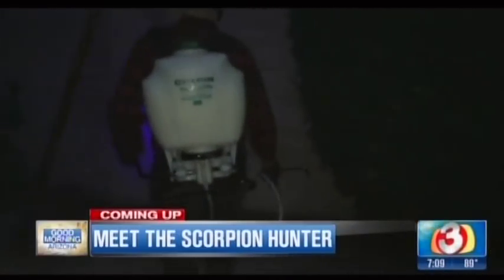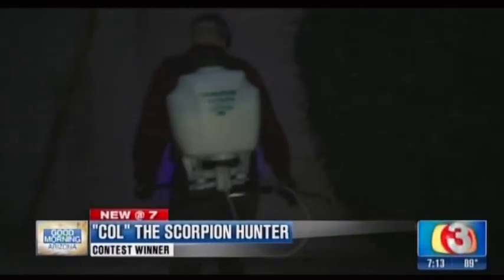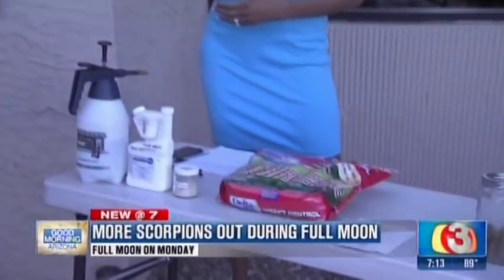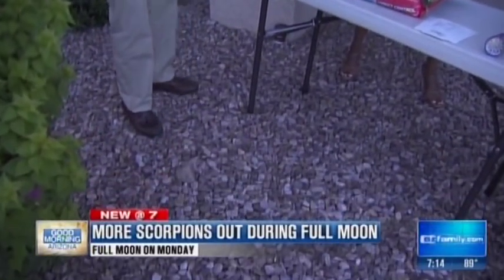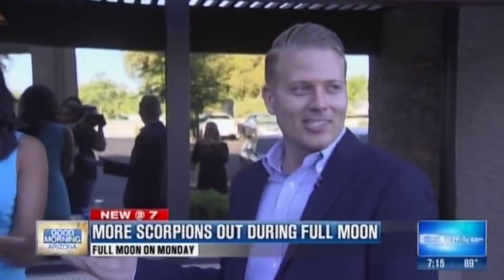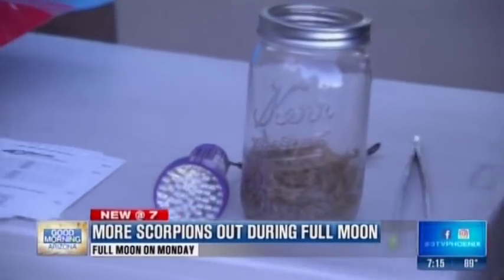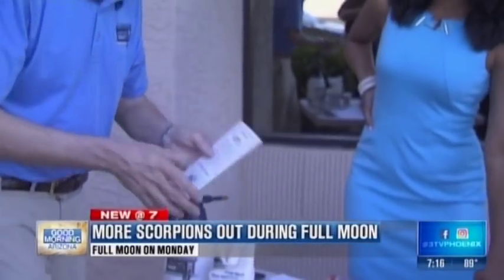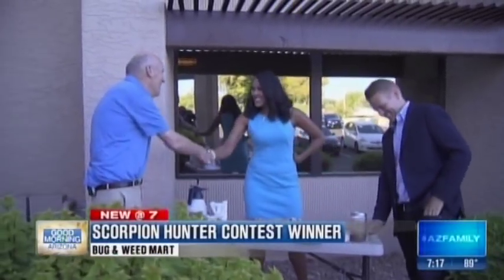KTVK Bug and Weed Mart Tempe's Scorpion Hunter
In this Good Morning segment, "Col" The Scorpion Hunter gives an interview about his amazing scorpion hunting skills. Bug & Weed Mart sponsored the scorpion hunting challenge, and you'll see our owner Jim talking about how to keep scorpions out of your home.

Come in to the Bug & Weed Mart location that's closest to you to learn more about keeping scorpions out of your home in Arizona.